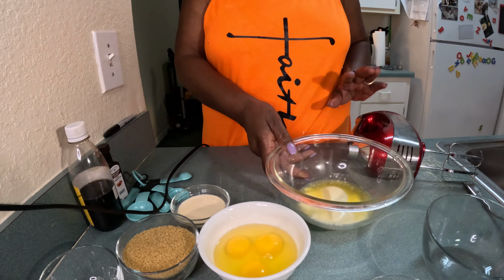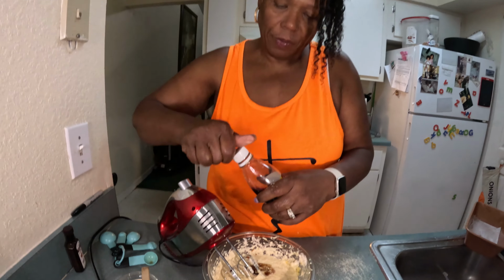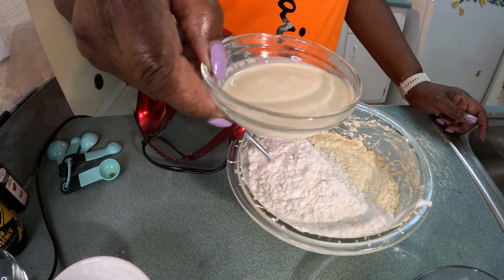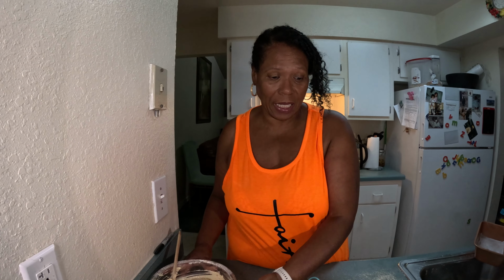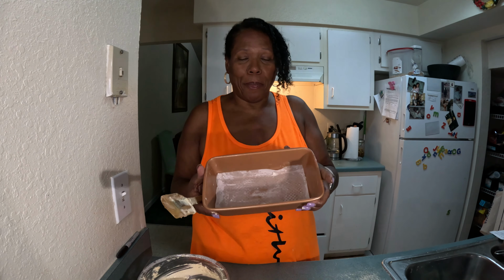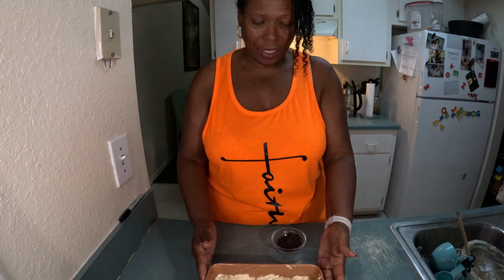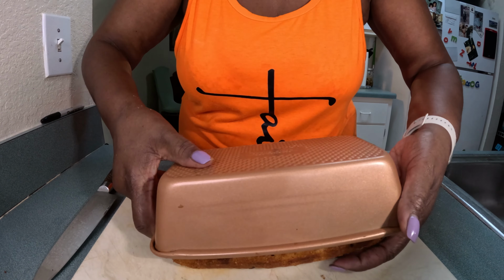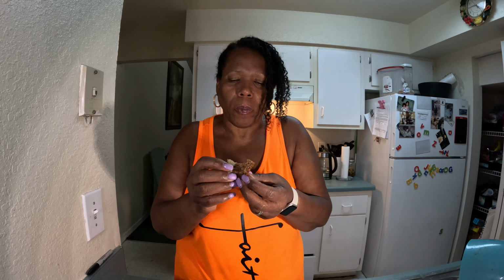Quick Vanilla Coffee Cake | Topped With chocolate Chips.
Soft and fluffy Vanilla Cake with coffee and cocoa on the inside, topped with chocolate Chip. A dessert that's quick and easy and melts in your mouth.